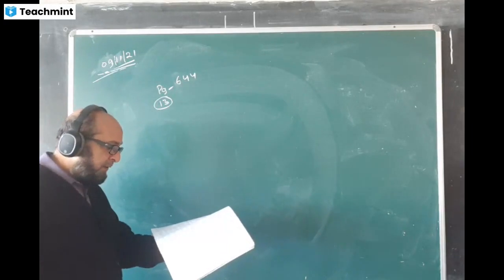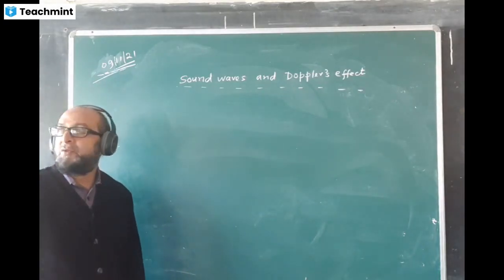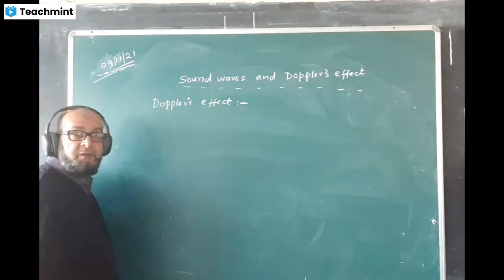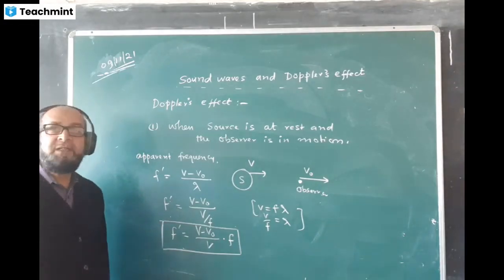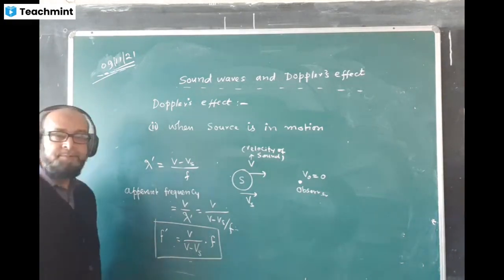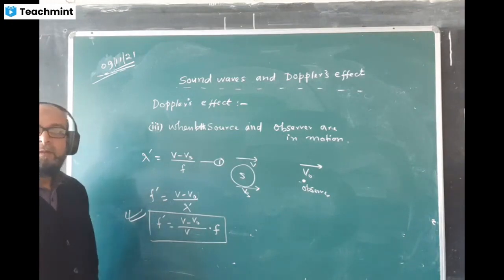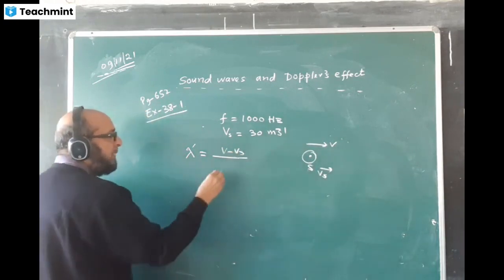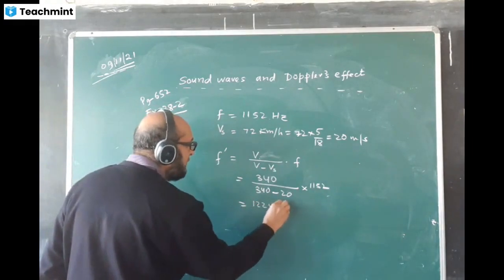Doppler's effect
Please find my classroom details below :
Classroom Name: 11PHYSICS
Subject: Physics
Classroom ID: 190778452